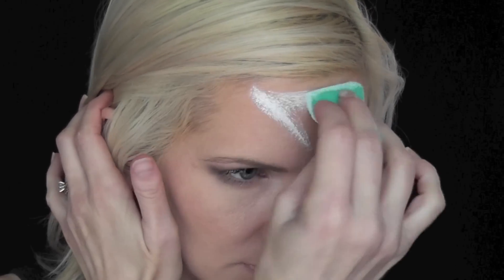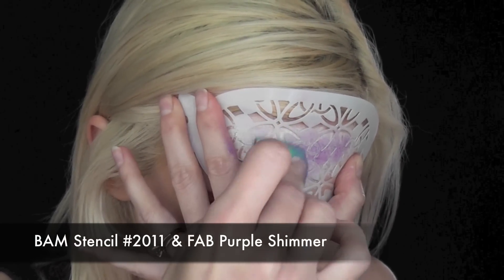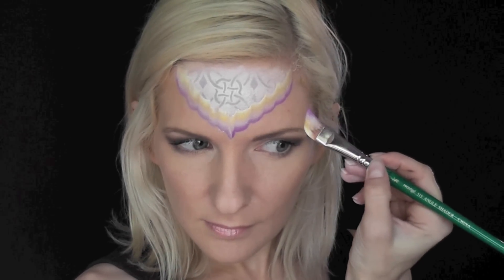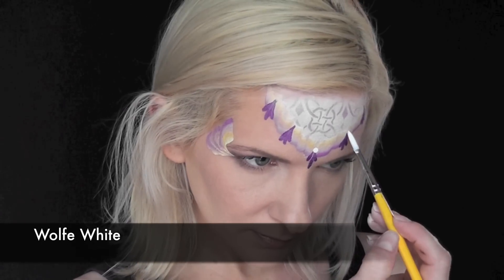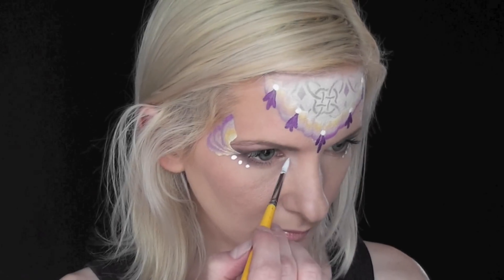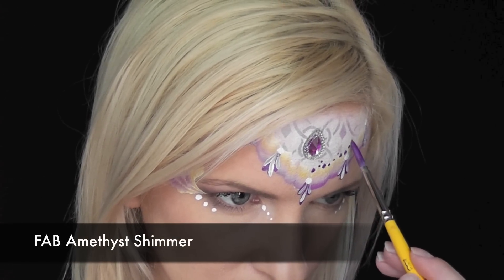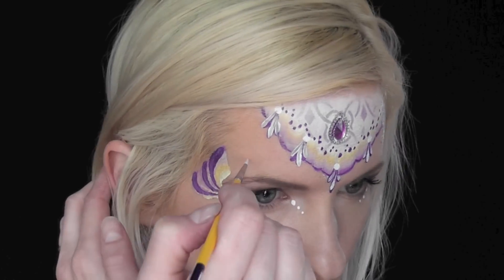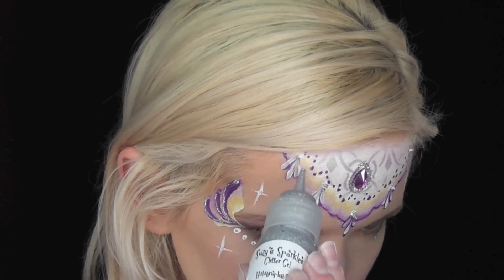Royal Princess / Sofia the First Inspired Face Painting Makeup Tutorial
Hi everyone!
I thought I would do a cute Sofia inspired "Royal Princess" face painting design.